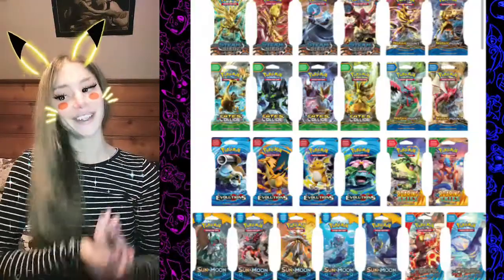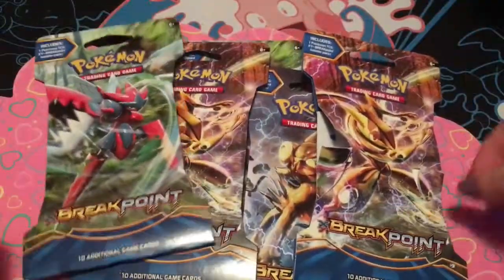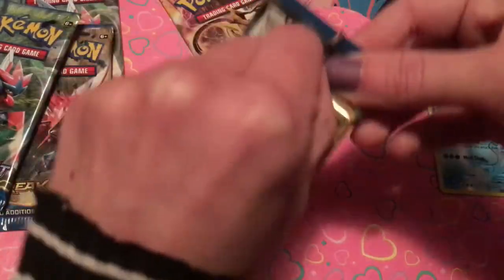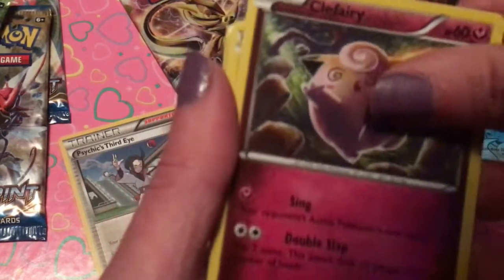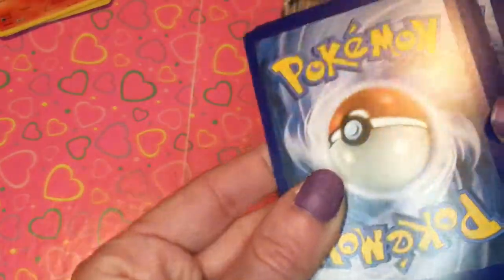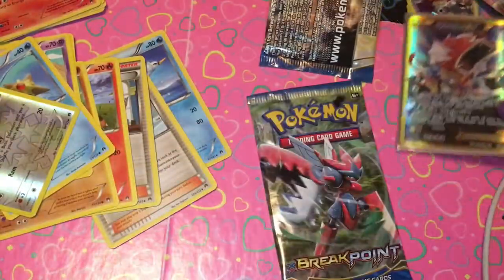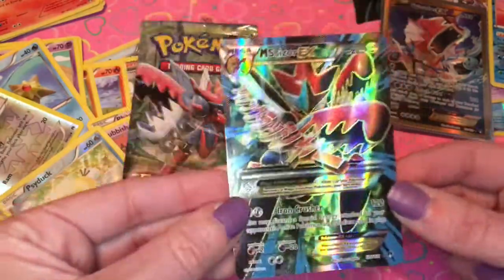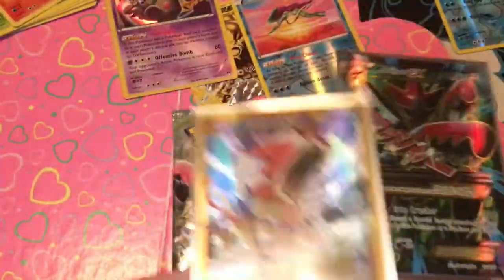LUCKIEST DOLLAR STORE PACKS EVER!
Feeling too blessed to be real 😳